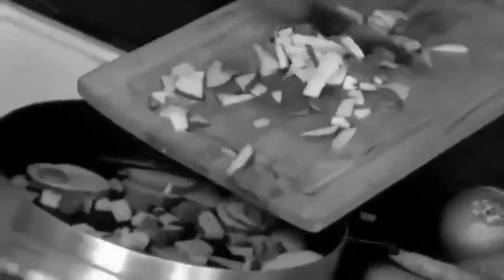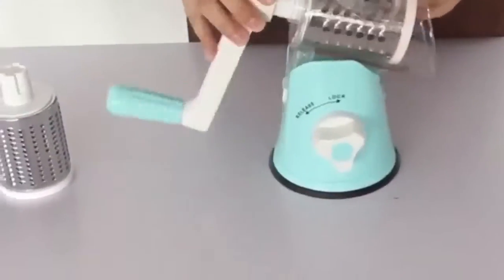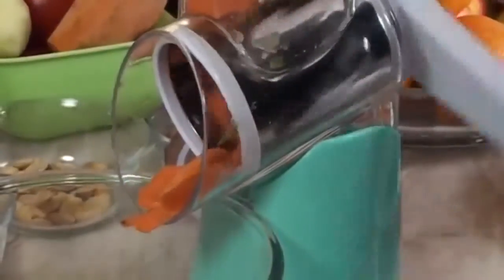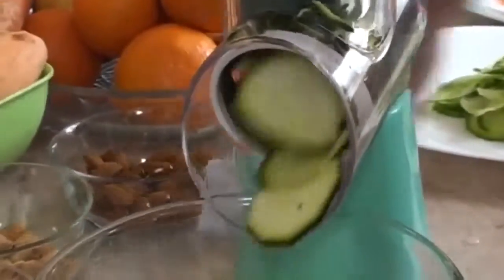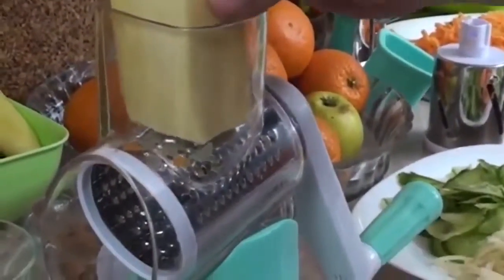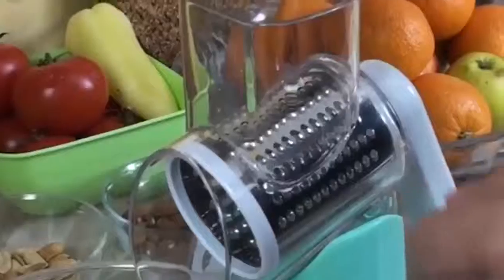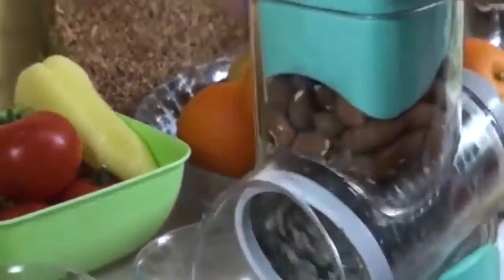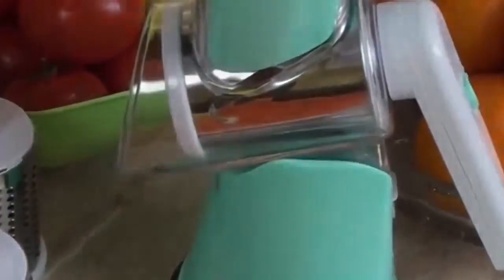3 In 1 Multi Functional Manual Vegetable Slicer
Made from high premium plastic material casing aluminum filament tube, coarse tube and section tube that chop your carrots, cucumbers, spinach and other vegetables into your desired shapes and sizes, the 3-In-1 Multi-Functional Vegetable Slicer ensure you can replace each tube as it suits best for your vegetable choice. It also boast a lock button that keep your veggies from spilling while slicing.

The Vegetable Slicer also has a 60mm food propeller with enough space to contain your veggies, and a strong yet seamless hand rocker to make slicing effortlessly easy.